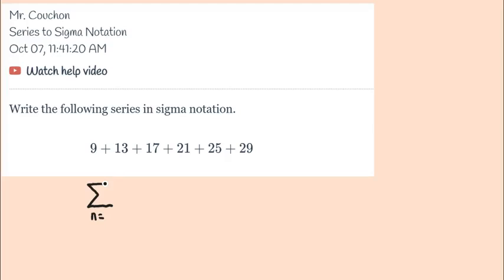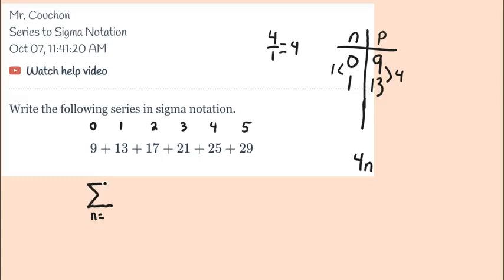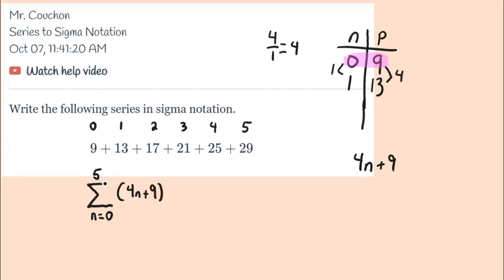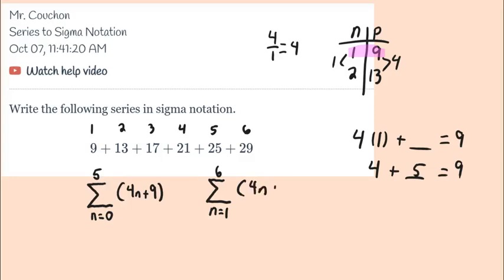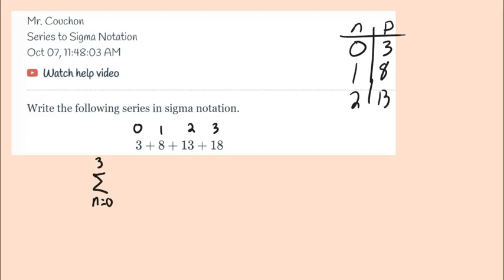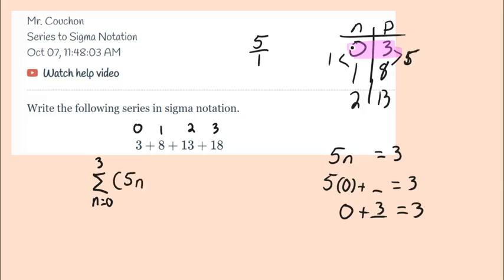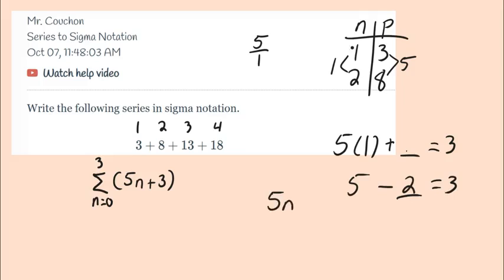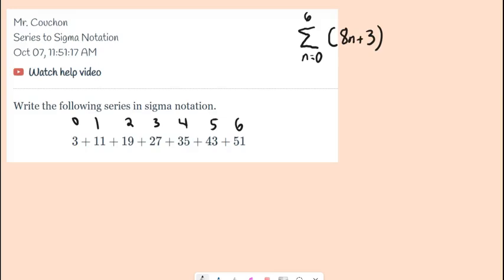Alg 3, Week 9: Series to Sigma